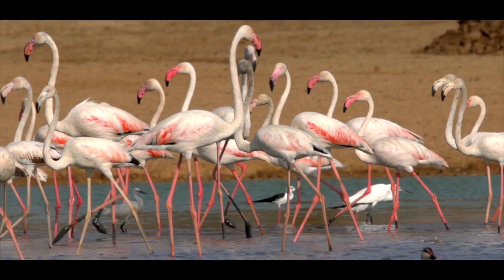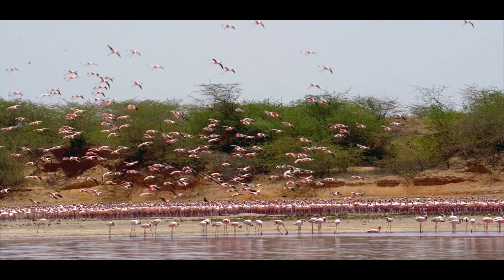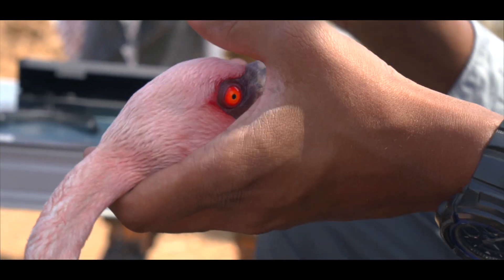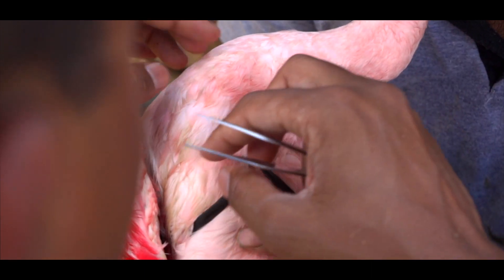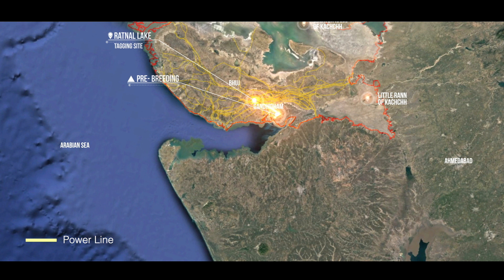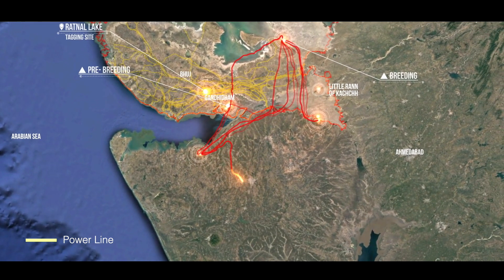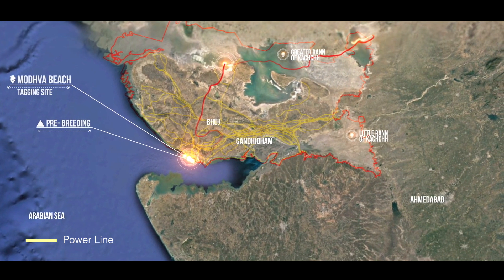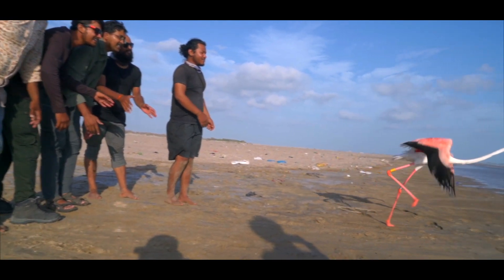Flamingo Tracking Project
This Project is basically Assessing the impact of Power Lines on Avian Species in the Arid Plains of Western Gujarat. Conducted by Wildlife Institute of India (WII), Dehradun in collaboration/support by Power Grid Corporation of India (POWERGRID).
And with permission of the Gujrat State Forest Dept.